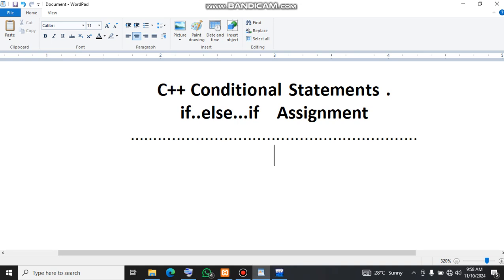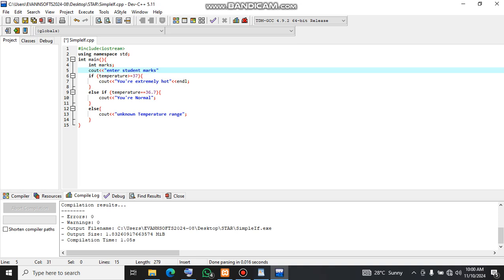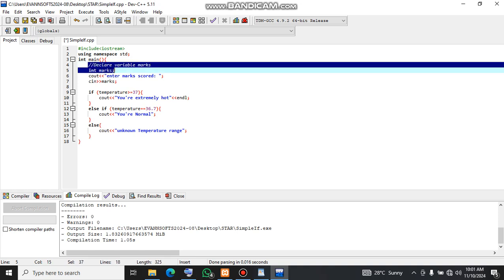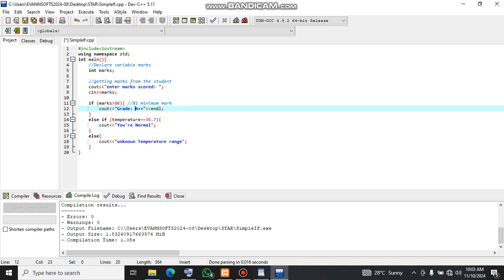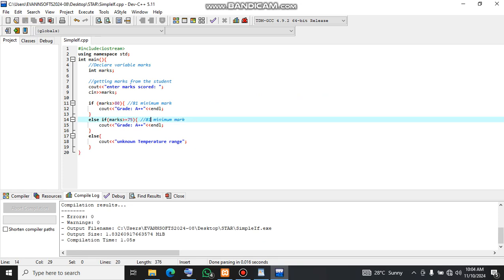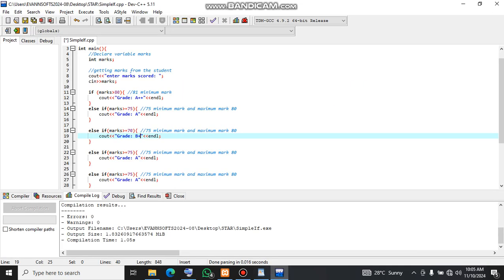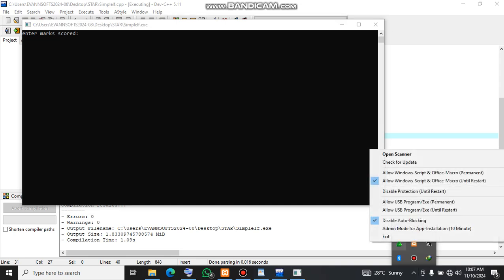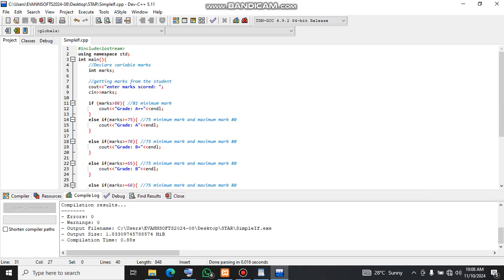Answers to Conditional Statements in C++ Asignment C++ for beginners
Assignment. Try this and test your skills. This is the answer to the first assignment